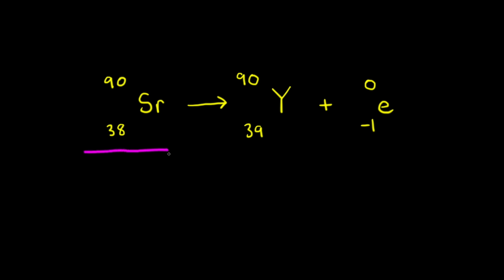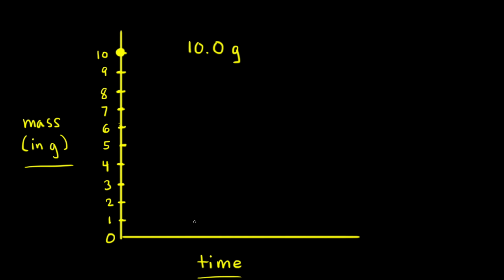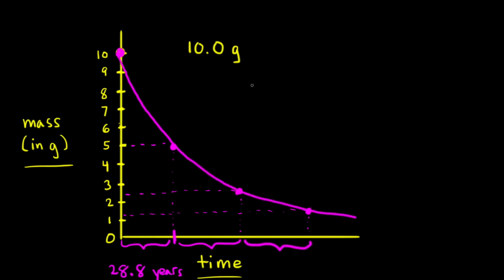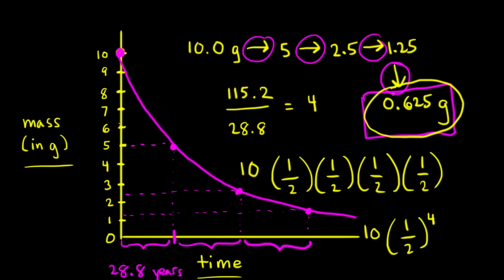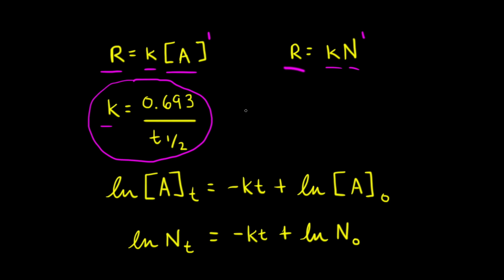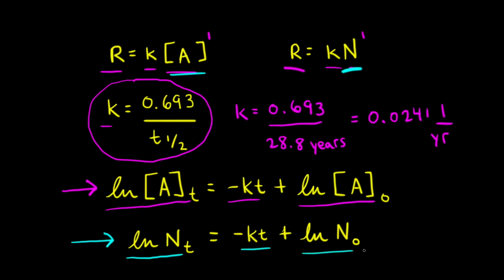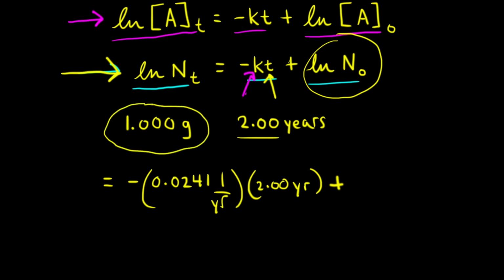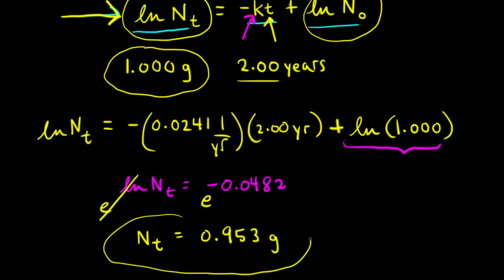Unit 5: Kinetics. Kinetics of radioactive decay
The nuclei of radioactive elements decay according to first-order kinetics. As a result, the half-life equation and integrated rate law for radioactive decay processes can be derived from the rate laws for first-order reactions. The resulting equations can be used to find the rate constant k for a decay process and determine the amount of radioactive isotope remaining after a certain time period.